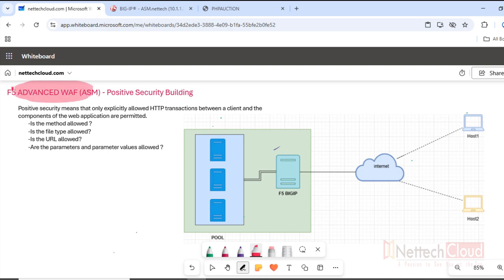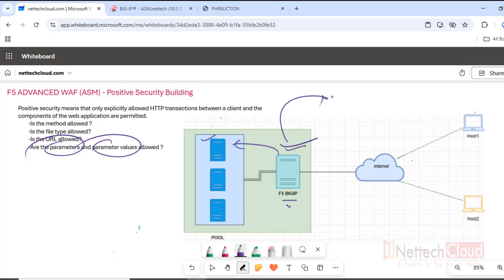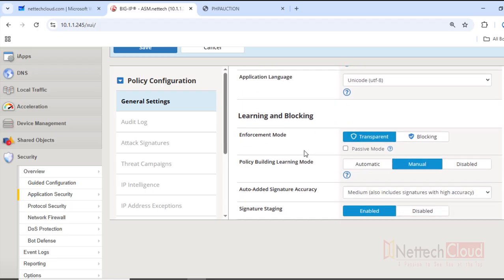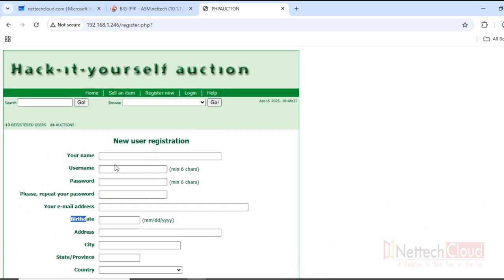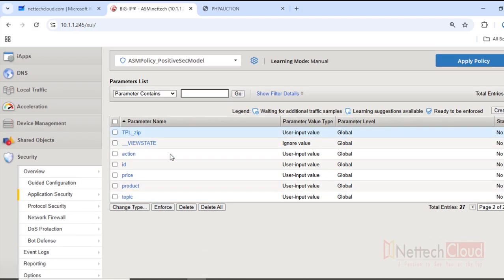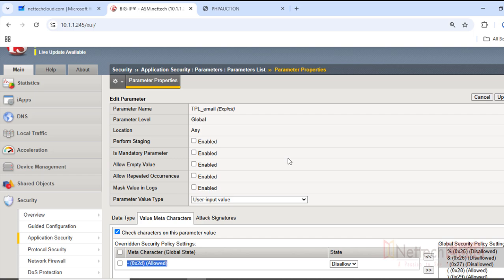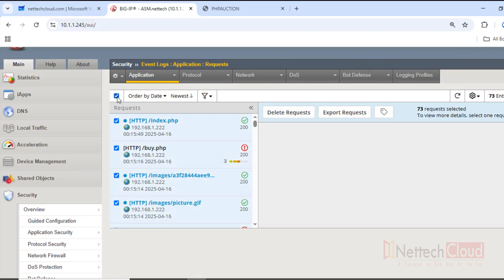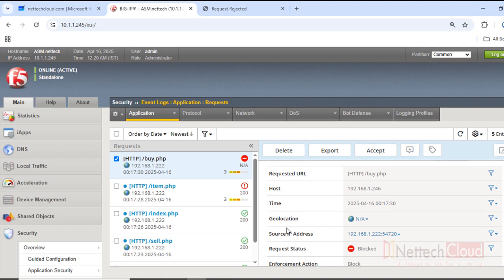F5 Advanced WAF (ASM) Lab Demo | Positive Security Policy Building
You can buy complete Self-Paced Training Materials from our (Life time access no Monthly subscription) - Recorded Videos , Step by Step Lab workbook , Interview questions , Short Notes

F5 BIG IP LTM Administration Course
F5 BIGP DNS (GTM) Course
F5 BIGIP LTM Troubleshooting (Based on Real issues)